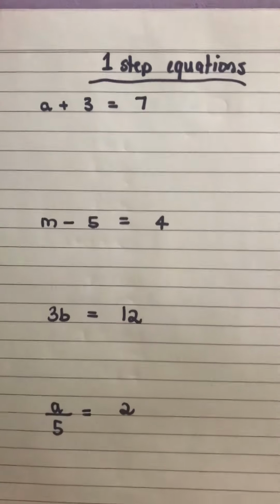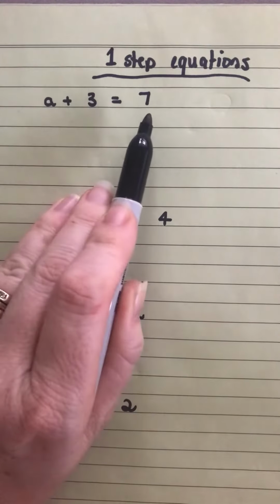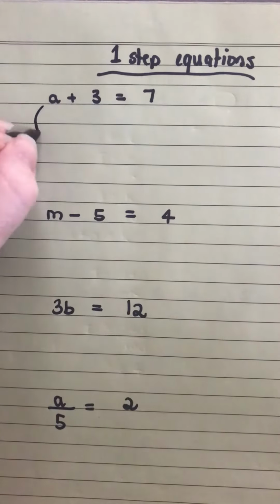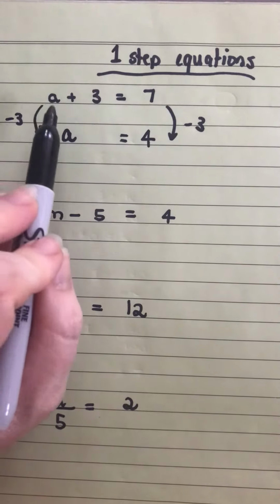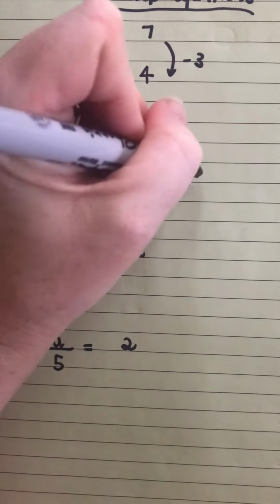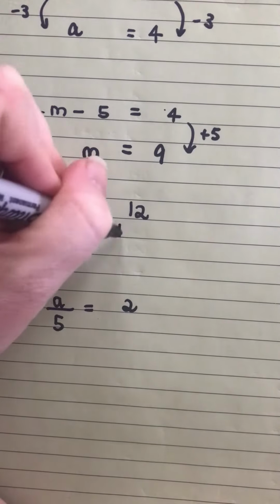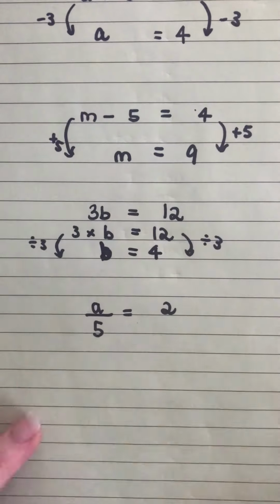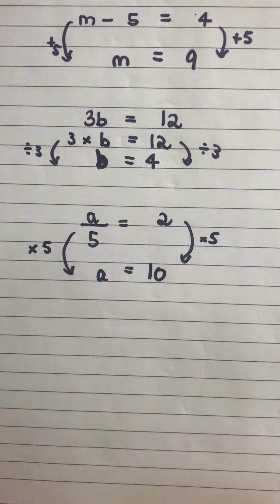How to solve 1 step equations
Solving 1 step equations